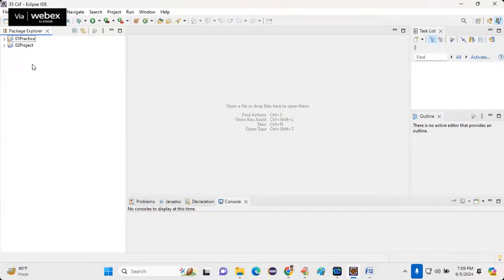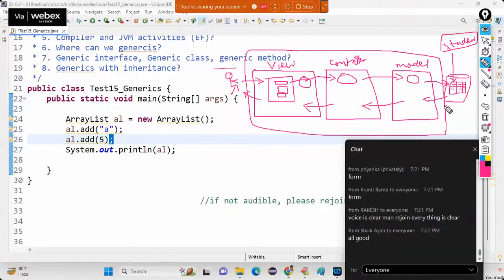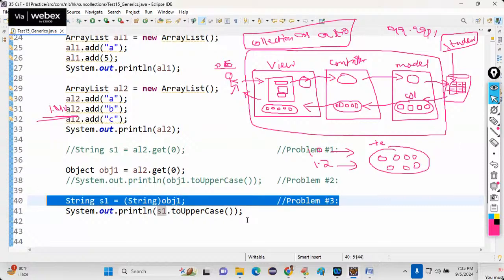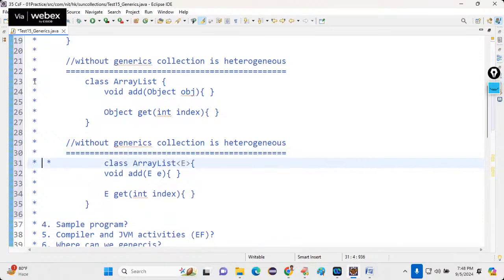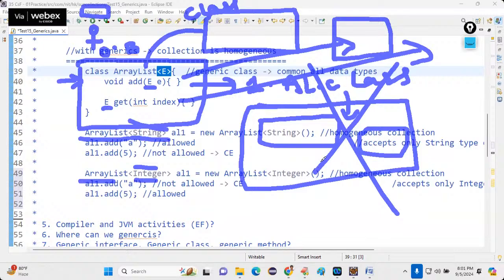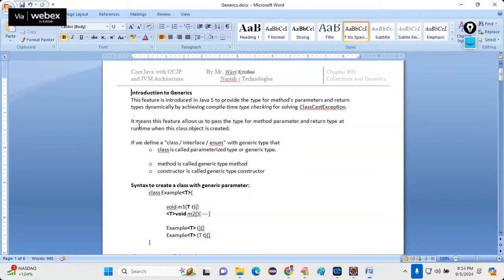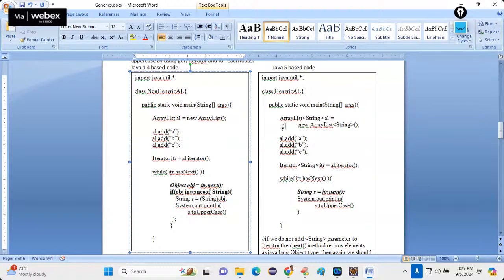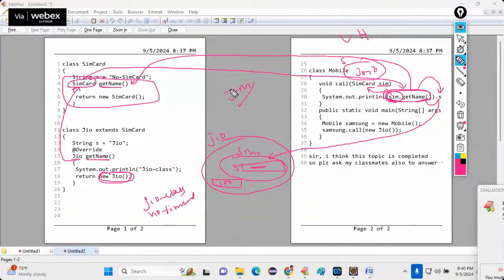Generics usage with Collections and Java 8 stream | Mr. Hari Krishna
💡 Our Online Training Features:
• 🎈 Industry-Specific Scenarios
• 🎈 Flexible Timings